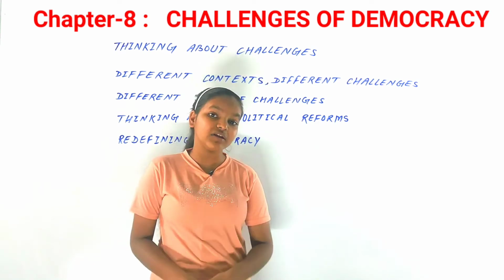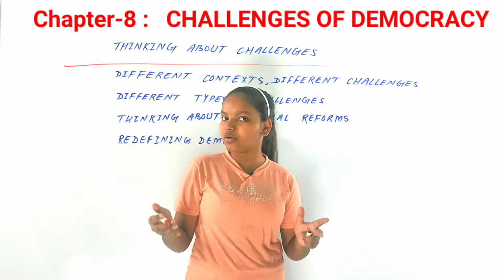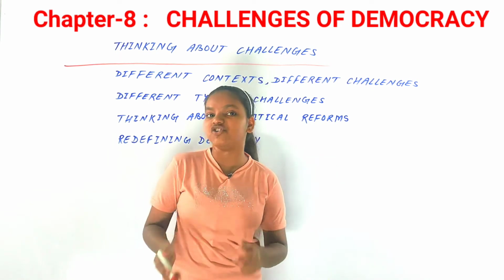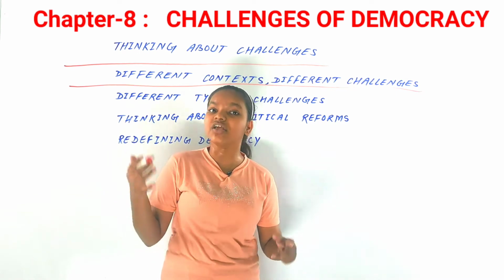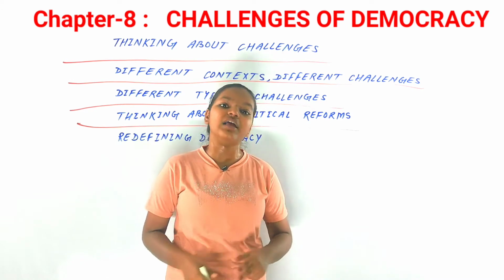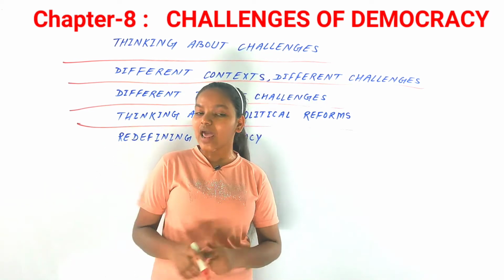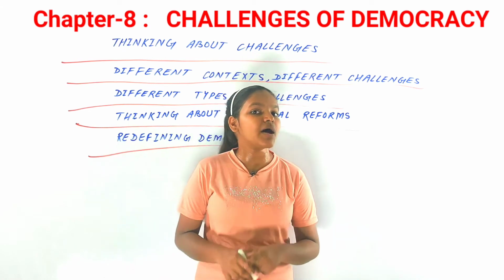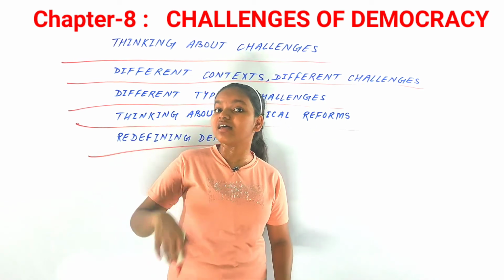Class-10th Political Science NCERT Chapter-8 Challenges Of Democracy by Vibha Chauhan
I've explained class 10th  political science (civics) Chapter- 8, the last chapter,in english medium of NCERT..